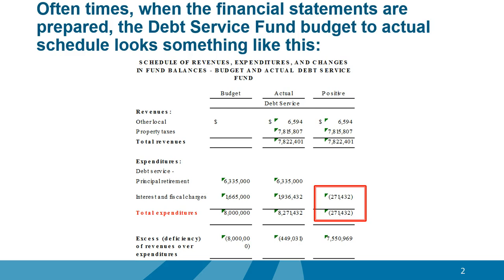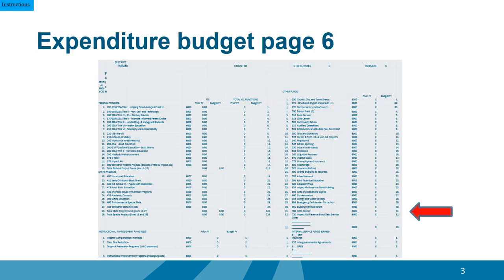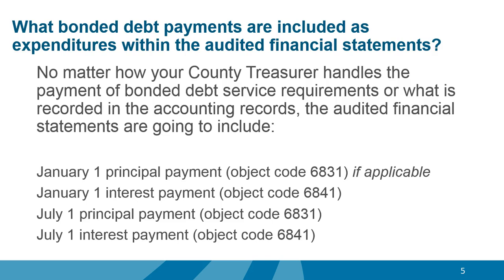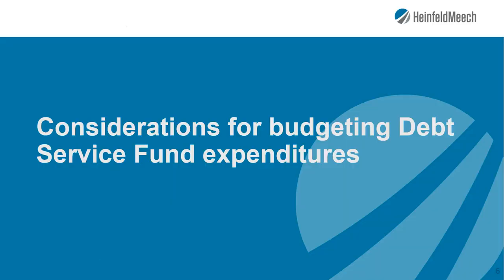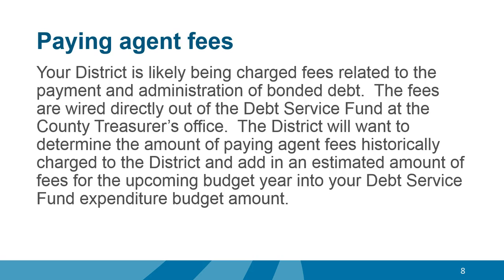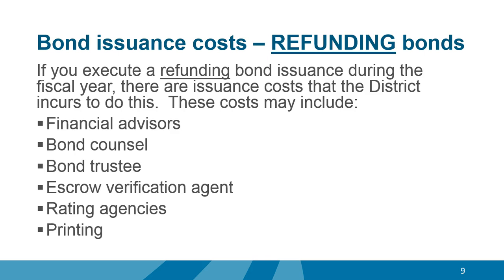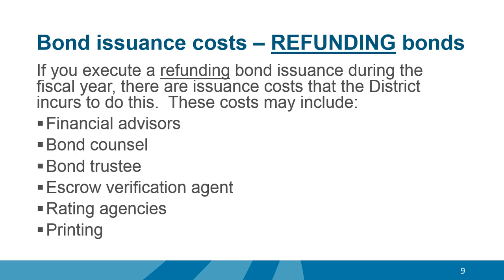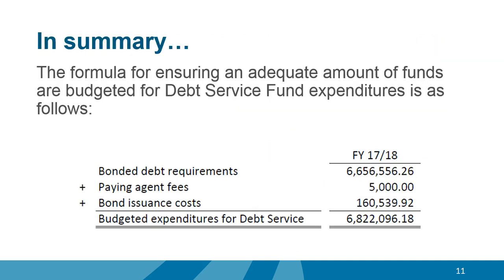Tips for Arizona School Districts - Budgeting Expenditures in the Debt Service Fund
Presentation by Sara Kirk, Consulting Manager